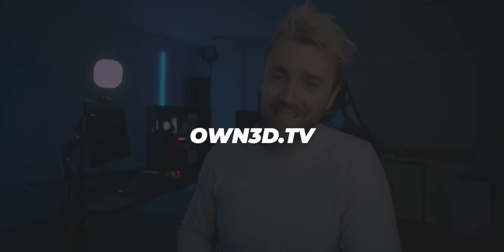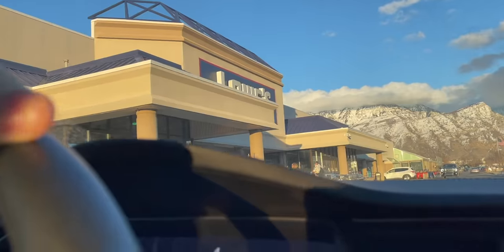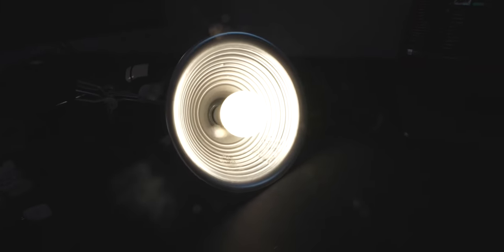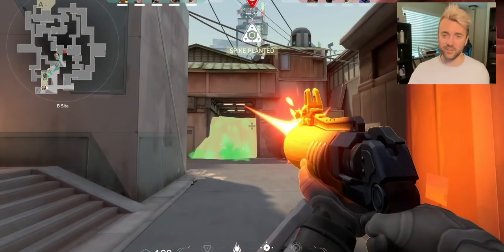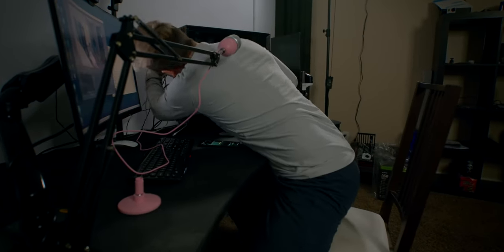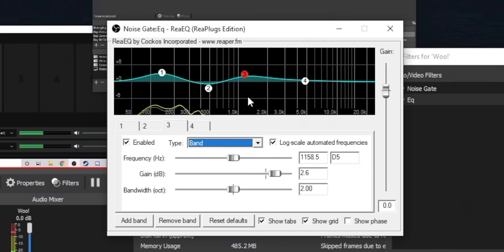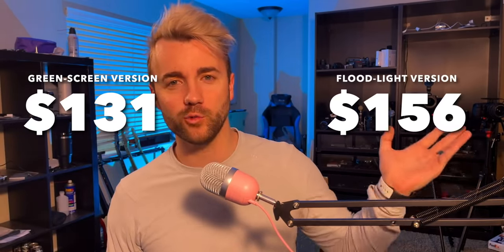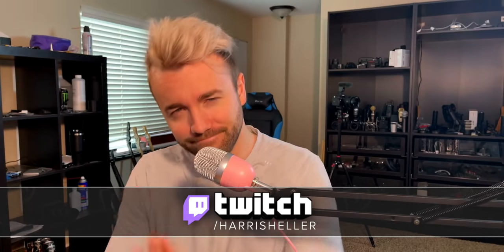Let's Build The WORLD'S CHEAPEST Complete Stream Setup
You can make a BEAUTIFUL stream setup with less than the cost of a webcam..

Description tags, yo: Camera, webcam, epoccam, elgato, Razer, siren, mini, lights